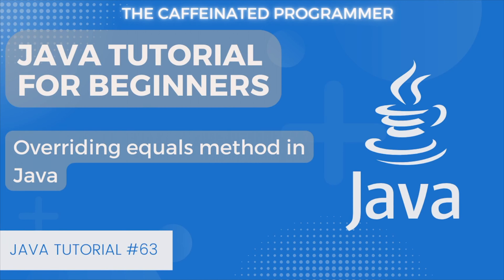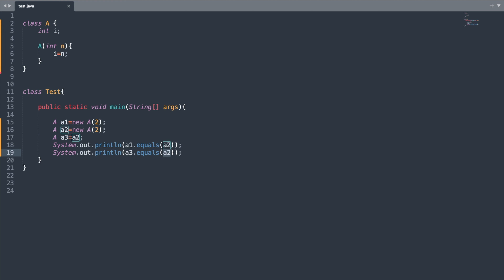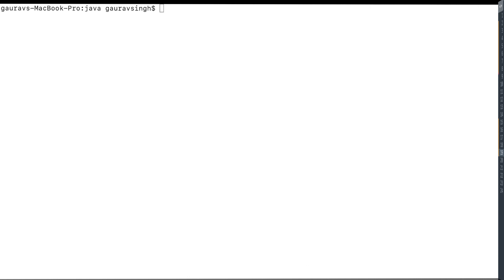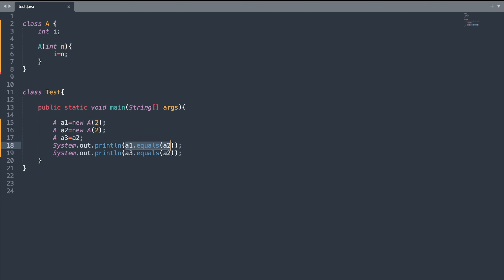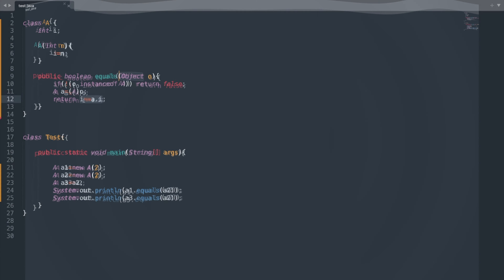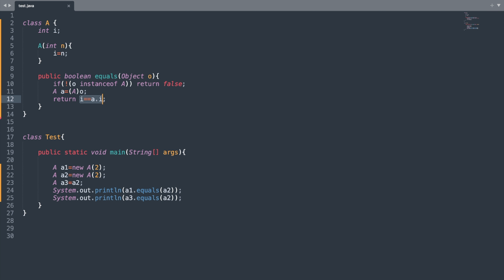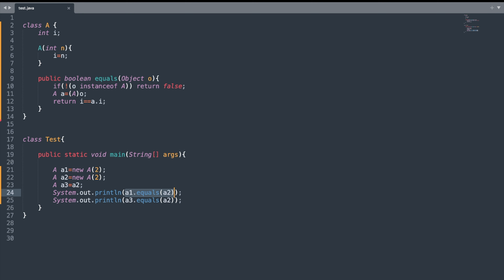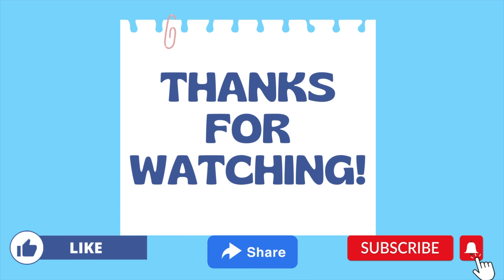Java Overriding Equals Method | Java Tutorial for Beginners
Video Topic: Java Overriding Equals Method

In this comprehensive Java tutorial, we delve into the intricacies of the equals() method, a fundamental aspect of object-oriented programming. Learn how to override the equals method in Java to customize object comparison and ensure your applications perform efficient and accurate equality checks. Whether you're a beginner or an experienced Java developer, this video will provide valuable insights and practical examples to enhance your understanding of this crucial concept.

📌 What can you expect in this video?
✅  Understand Equals method of Object class in Java.
✅  Understand How to Override Equals Method of Object Class in Java..
✅  Learn how to implement them effectively in your Java projects.

🕒 Timestamps 🕒
00:00 - Introduction to Java Overriding Equals Method
00:14 - Equals Method of Object Class in Java Default Behaviour
00:56 - Overriding Equals Method in Java
02:26 - End

🔗 Relevant Links to Oracle documentation 🔗
- Equals method of Object class in Java

- Instance Block in Java | Difference Between Static Block VS Instance Block in Java
- User Defined constructors in Java
- Use of Super in constructor in Java
- toString Method of Object class in Java
- Master Widening & Narrowing of primitive types and Type Casting in Java